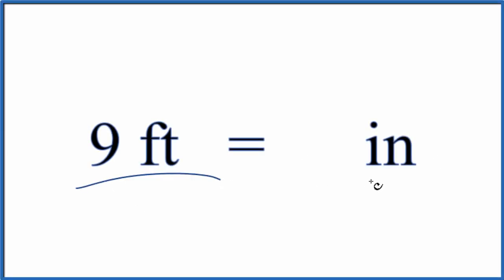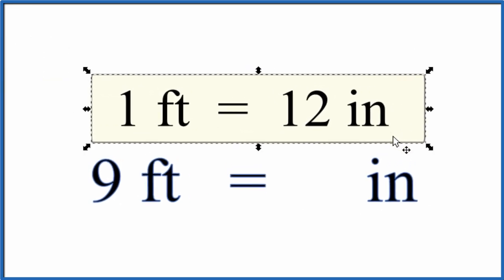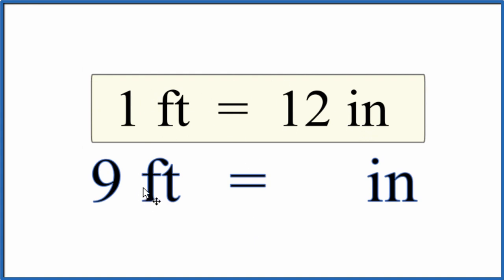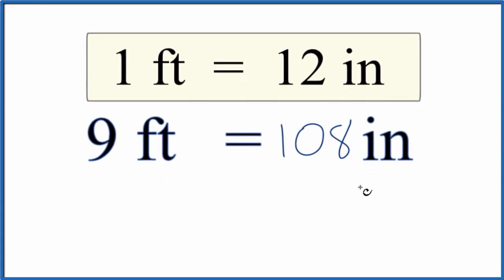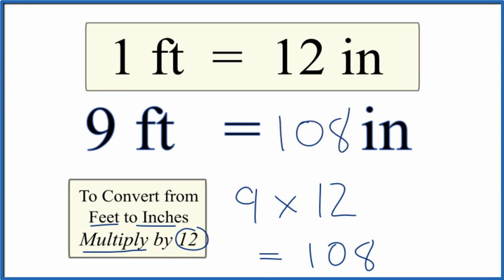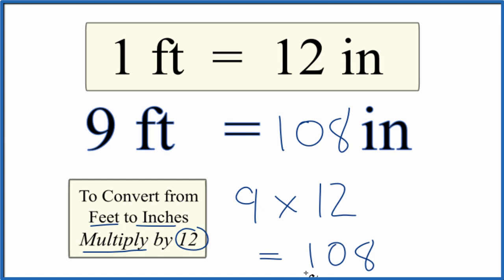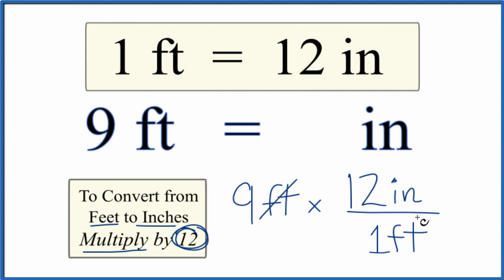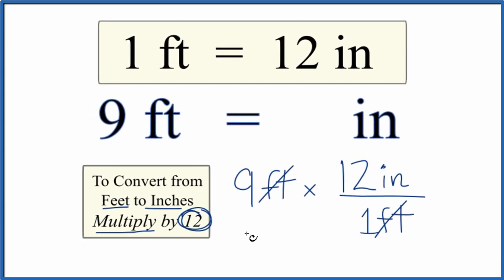Convert 9 Feet to Inches (9ft to in)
In order to convert 9 feet (9ft) to inches (in) we need to know how many inches are in one foot.  This is our conversion factor.:

1 foot =   12 inches

Step 1: Determine the number of feet that you want to convert to inches.

Step 2: Multiply the number of feet by 12. This is because there are 12 inches in one foot.

For our example where we have 9 feet and want to know how many inches this represents:

Step 1: 9 feet
Step 2: 9ft x 12 in/ft = 108 inches

Note that the unit ft cancels out and we are left with inches as our answer.

Therefore, 9 feet is equal to 108 inches.